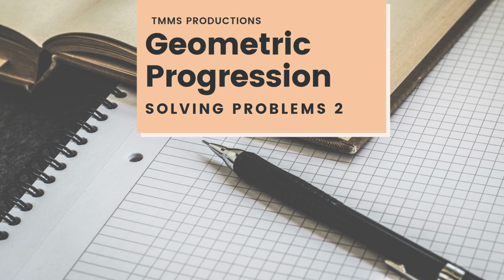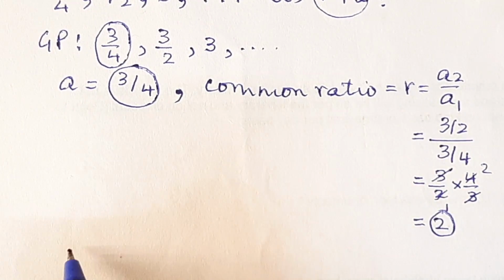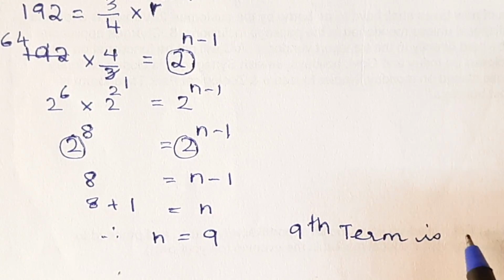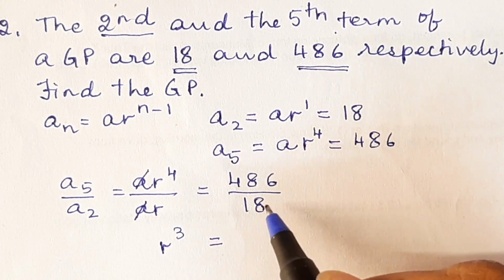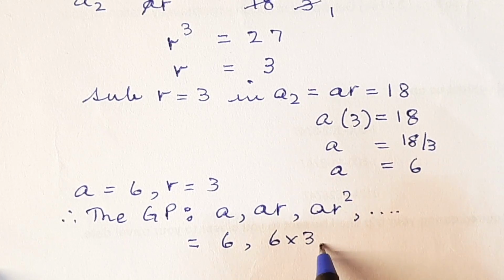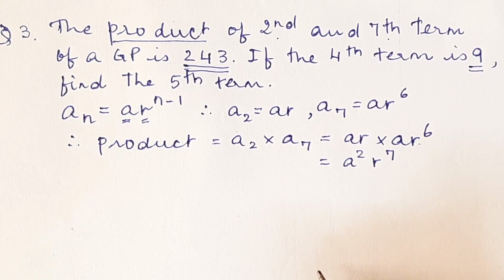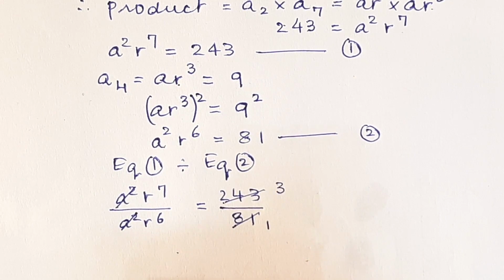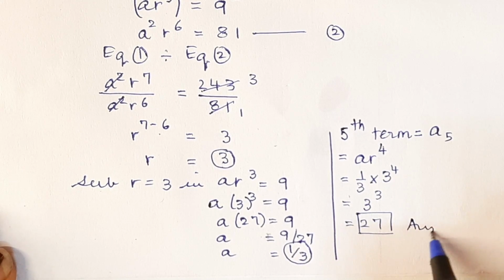Geometric Progression - Solving Problems 2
In today's video we will be going through solving more problems on geometric progression.